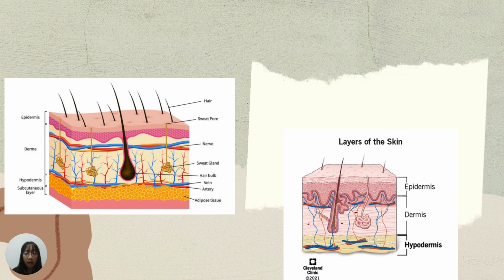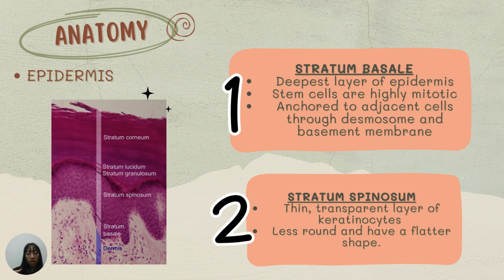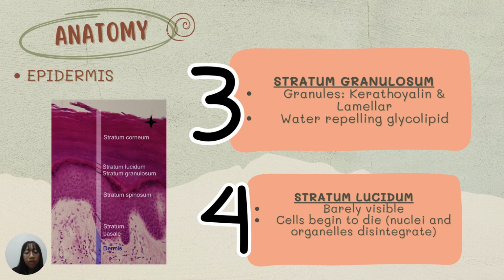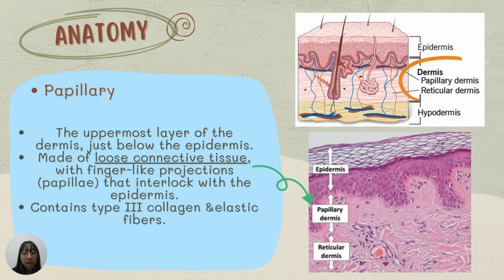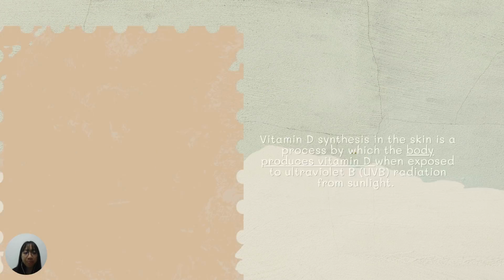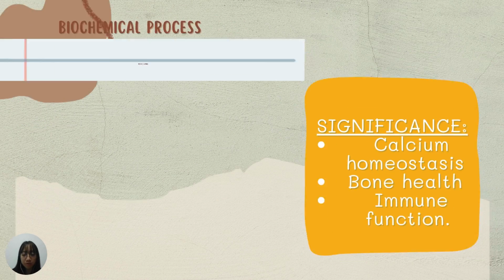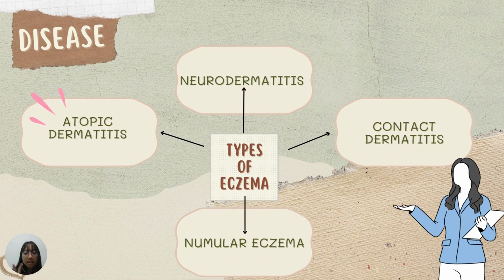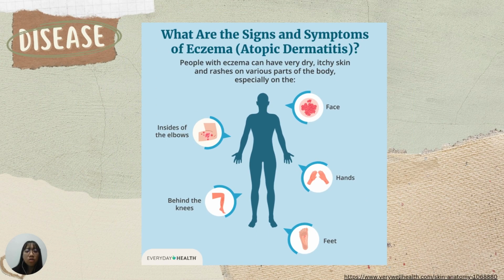8.5 :: DERMATOLOGIST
Name : Georgina Henry